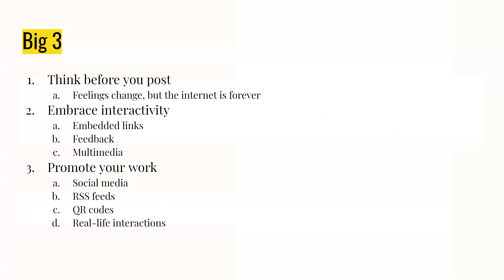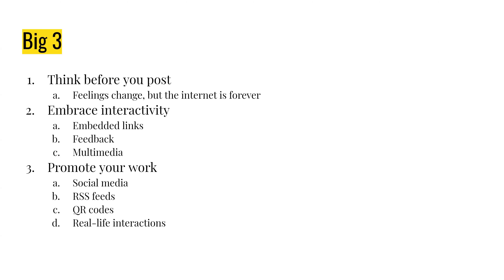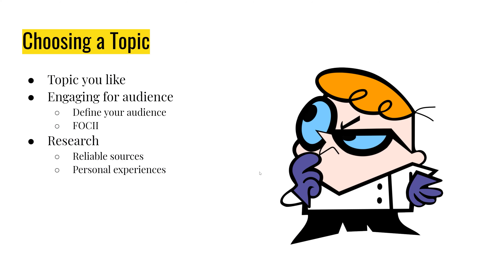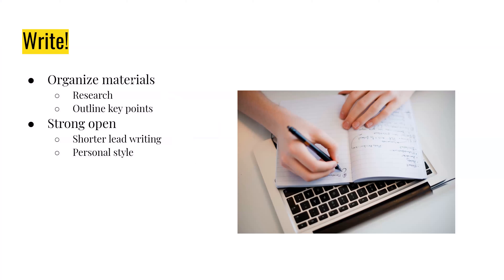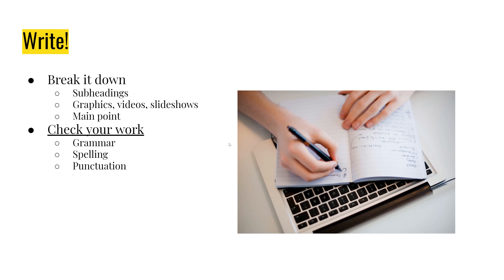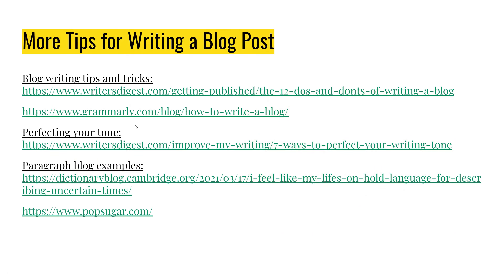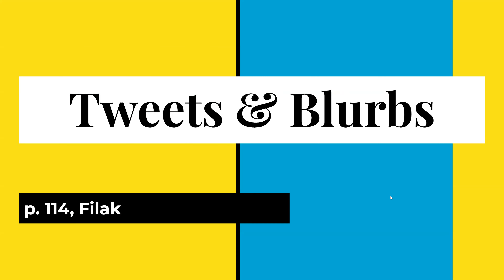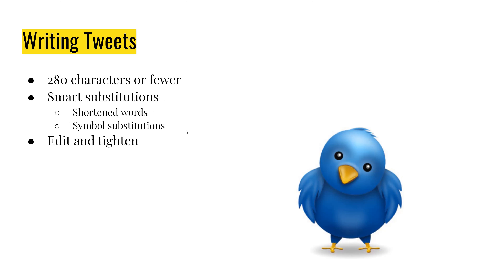chapters 6 and 7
Quick review about writing blog posts and tweets.